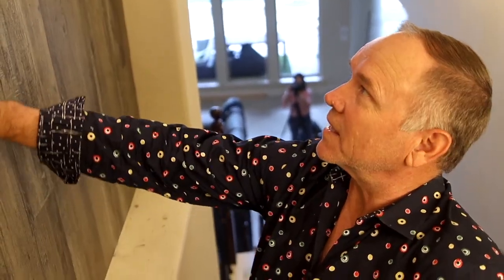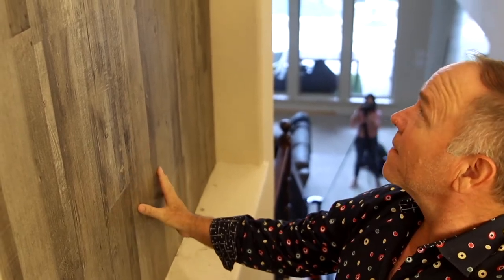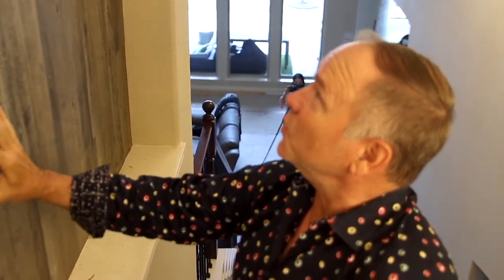KM DETAILS Ep. 28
Whenever our clients have an idea that's unique or thinking out of the box, we're always up for the challenge! Continue watching as Keith explains the details of how we designed these beautiful niches in our client's home.